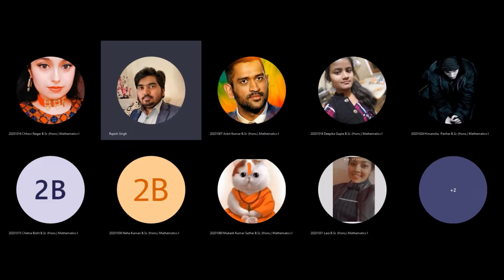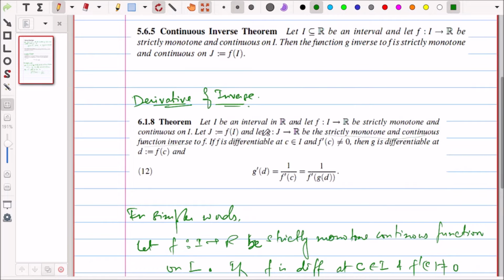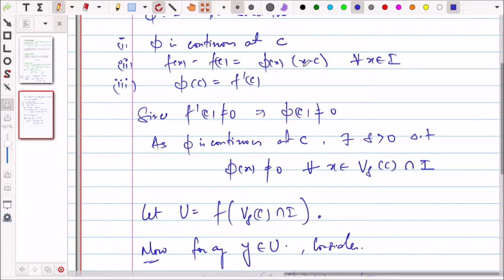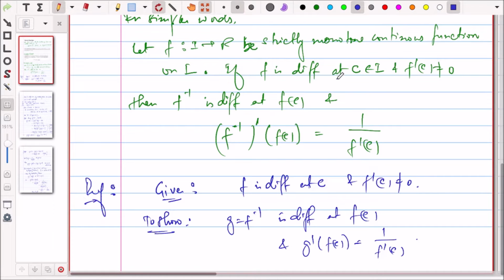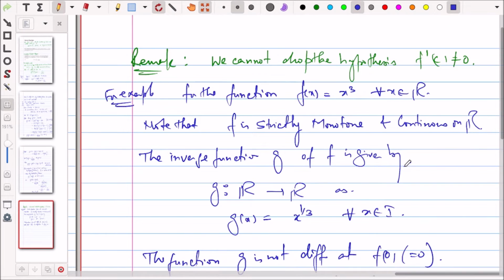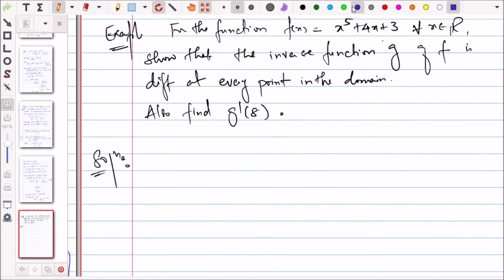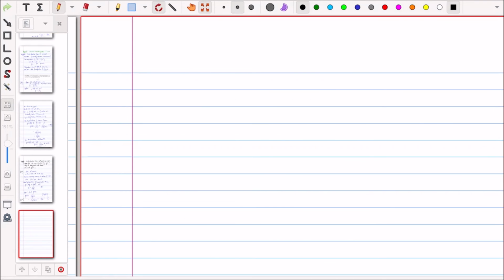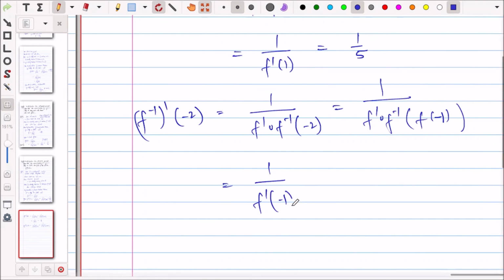DERIVATIVE OF INVERSE FUNCTIONS | CONTINUOUS INVERSE THEOREM | REAL ANALYSIS | BARTLE & SHERBERT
Inverse of a strictly Monotone continuous function defined on an interval is strictly Monotone continuous function. Further if the function is differentiable and its derivative does not vanish anywhere on its domain, then its inverse function is also differentiable and the derivative of the inverse is given by reciprocal of the composition of derivative of the given function with inverse of the function.

Bartle & Sherbert
Real Analysis